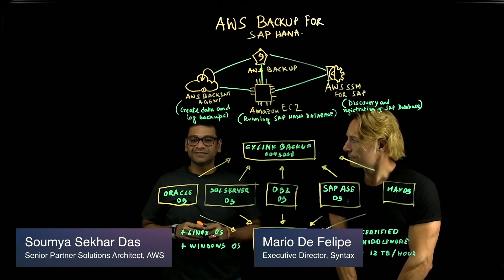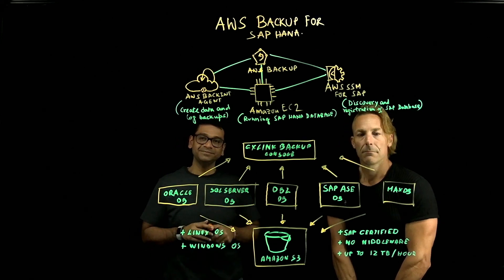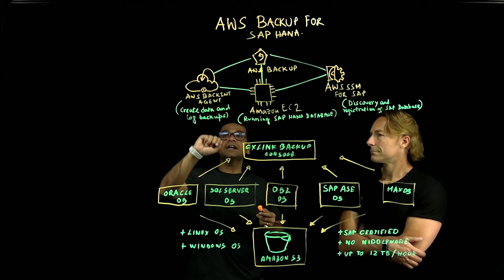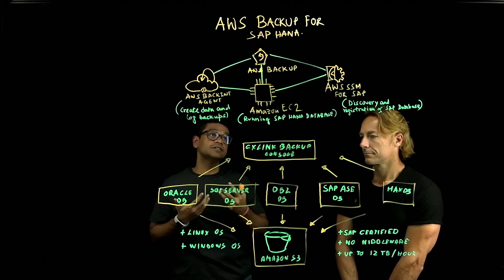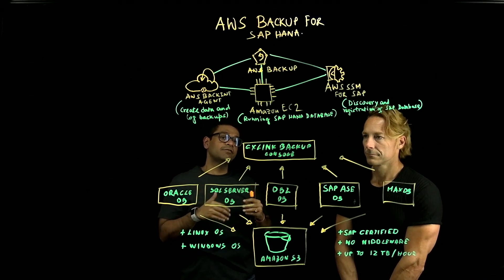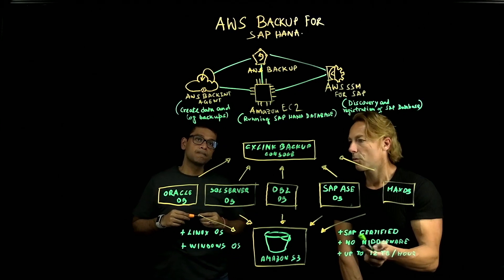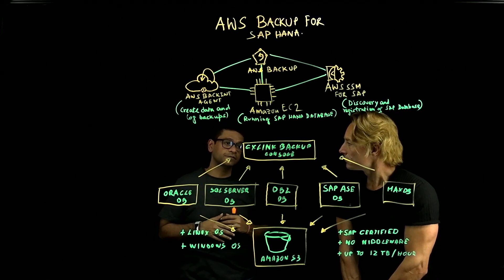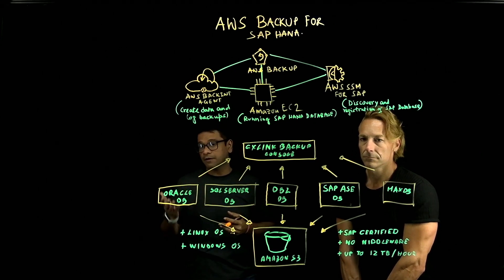SAP Database backup simplified with AWS Backup for SAP HANA and CxLink Backup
In this video Soumya Sekhar Das(AWS) and Mario De Felipe (Syntax) discussed how AWS for SAP customers protect their rich data assets, backup the database leveraging AWS Backup for SAP HANA and CxLink Backup solutions for non-HANA databases.